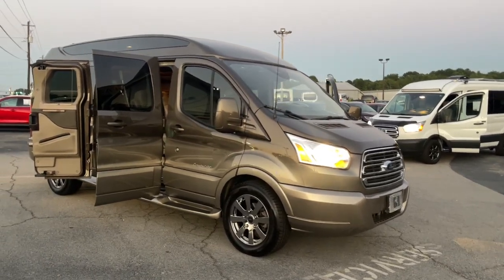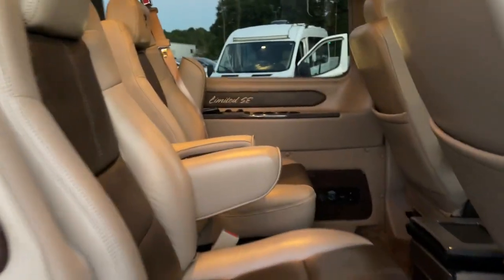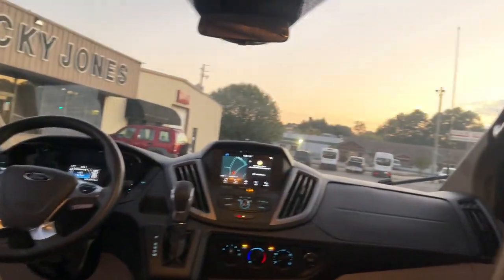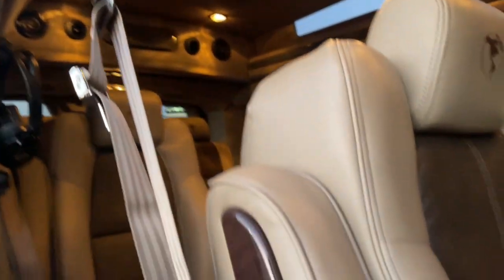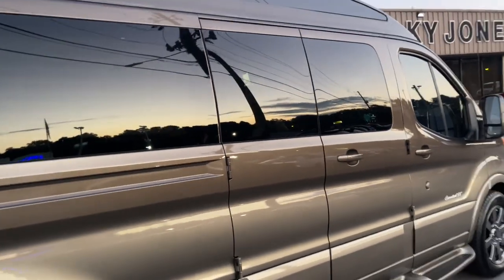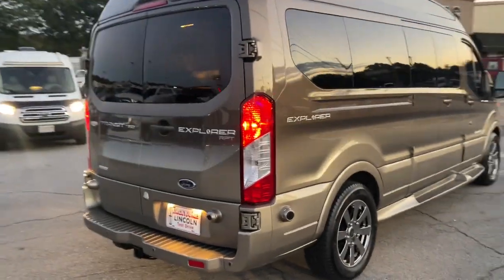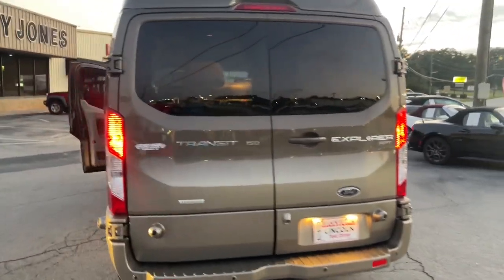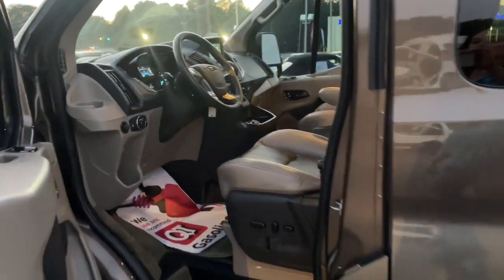2017 Ford Transit_Explorer_Conversion Gainesville, Westgate, Oakwood, Pleasant View, New Holland U14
Caribou Metallic Used 2017 Ford Transit_Explorer_Conversion  available in 2407 Browns Bridge Road, Gainesville, Georgia at Jacky Jones Sales and Service. Servicing the Gainesville, Westgate, Oakwood, Pleasant View, New Holland, GA area.

Jacky Jones Sales and Service
2407 Browns Bridge Road

EXPLORER CONVERSION 9 Passenger Plush Leather Interior Captain Chairs Rear Flat Screen TV HDMI Input 3.5L Ecoboost Engine 148 Inch Wheelbase Navigation Backup Camera Sunroof Power Fold Flat (BED) Rear Seating and Much More!All Vehicle Purchases Comes With 2 Free Oil Changes and 2 Free Tire Rotation At This Location 1 Year Expiration a 3 Month or 3000 Mile Powertrain Warranty $1000 Loyalty Certificate For Future Use Inquire for More Details. With ANY Questions and To Take Advantage of this Internet Special Please Contact Jeremiah Wright! Ask him about Financing Extended Service Plan or an AutoCheck History Report and CARFAX! Prices do not include GA TAVT Tag Title $56.95 Electronic Tag Registration Fee (GA Residents Only) or $499 Dealer Documentation Fee. Must print ad to receive quoted price and signed by Internet Manager. X_______________. Subject to prior sale. All vehicle specifications prices and equipment are subject to change without notice. Not Responsible For Typographical Errors or Vin Generated Errors. Buyers Responsibility to Verify All Listed Equipment is Currently Present and Operational. Please visit our home website to view an AutoCheck History Report and CARFAX!
ENGINE: 3.5L ECOBOOST V6  -inc: SEIC capability  3.31 Axle Ratio,Rear Wheel Drive,Power Steering,ABS,4-Wheel Disc Brakes,Brake Assist,Steel Wheels,Tires - Front All-Season,Tires - Rear All-Season,Conventional Spare Tire,Power Mirror(s),Intermittent Wipers,Variable Speed Intermittent Wipers,Power Door Locks,AM/FM Stereo,Auxiliary Audio Input,Bucket Seats,Adjustable Steering Wheel,Keyless Entry,Power Door Locks,A/C,Vinyl Seats,Bucket Seats,Power Windows,Power Door Locks,Front Side Air Bag,Front Head Air Bag,Traction Control,Stability Control,Traction Control,Tire Pressure Monitor,Driver Air Bag,Passenger Air Bag,Passenger Air Bag On/Off Switch,Passenger Air Bag Sensor,Back-Up Camera,Black Side Windows Trim and Black Front Windshield Trim,Full-Size Spare Tire Stored Underbody w/Crankdown,Light Tinted Glass,Tires: 235/65R16C AS BSW,Black Bodyside Cladding and Black Wheel Well Trim,Black Door Handles,Split Swing-Out Rear Cargo Access,Wheels: 16 Steel w/Black Hubcaps,Black Power Side Mirrors w/Convex Spotter and Manual Folding,Variable Intermittent Wipers,Black Grille,Tailgate/Rear Door Lock Included w/Power Door Locks,Fully Galvanized Steel Panels,Black Rear Step Bumper,Steel Spare Wheel,Clearcoat Paint,Aero-Composite Halogen Headlamps,Split Swing-Out Rear Passenger Side Door,Black Front Bumper,Radio: AM/FM Stereo -inc: digital clock and audio input jack,Analog Appearance,Manual Tilt/Telescoping Steering Column,Driver & Front Passenger-Side Front Airbags,Remote Keyless Entry w/Integrated Key Transmitter  Illuminated Entry and Panic Button,Power 1st Row Windows w/Driver 1-Touch Down,Glove Box,Driver Seat,1 LCD Monitor In The Front,3 12V DC Power Outlets,Safety Canopy Side-Curtain Airbags,Manual Adjustable Front Head Restraints,Urethane Gear Shifter Material,Dual Bucket Seats -inc: 2-way manual (fore/aft/recline) driver and front-passenger seats and driver-side armrest  Does NOT include heated seats,Driver Foot Rest,Front Map Lights,4 Front Speakers -inc: No rear speakers,Passenger Seat,Manual Air Conditioning,Front Cloth Headliner,Radio w/Seek-Scan,Cargo Space Lights,Fade-To-Off Interior Lighting,Vinyl Front Bucket Seats,Partial Floor Console w/Storage and 3 12V DC Power Outlets,Gauges -inc: Speedometer  Odometer  Engine Coolant Temp  Tachometer and Trip Odometer,Front Cupholder,Interior Trim -inc: Metal-Look Instrument Panel Insert,Front Only Vinyl/Rubber Floor Covering,Instrument Panel Bin  Driver And Passenger Door Bins,Power Door Locks w/Autolock Feature,Fixed Antenna,Solid Axle Rear Suspension w/Leaf Springs,25 Gal. Fuel Tank,Rear-Wheel Drive,3550# Maximum Payload,150 Amp Alternator,70-Amp/Hr Maintenance-Free Battery w/Run Down Protection,4-Wheel Disc Brakes w/4-Wheel ABS  Front Vented Discs  Brake Assist and Hill Hold Control,Transmission: 6-Speed Automatic w/OD & SelectShift,Engine Oil Cooler,HD Shock Absorbers,GVWR: 8 600 lbs,Strut Front Suspension w/Coil Springs,Front Anti-Roll Bar,Engine: 3.7L Ti-VCT V6 -inc: SEIC capability,Transmission w/Oil Cooler,3.73 Axle Ratio,50-State Emissions System,Hydraulic Power-Assist Steering,Single Stainless Steel Exhau